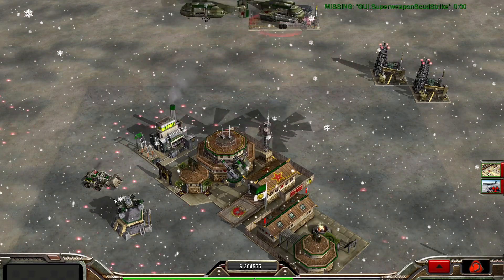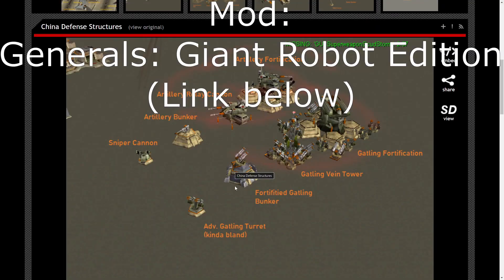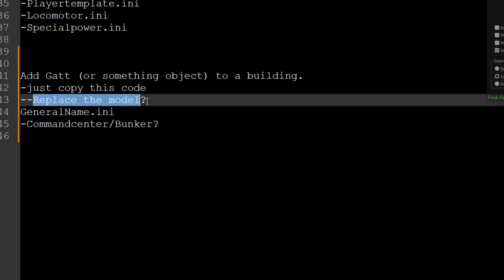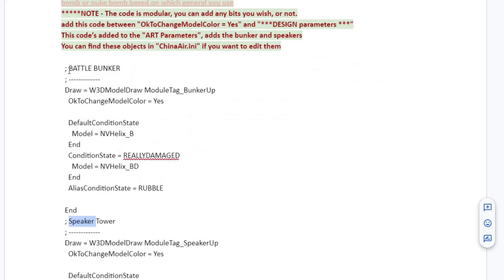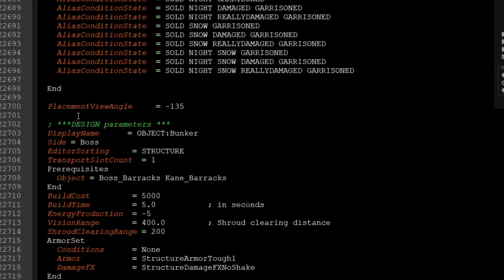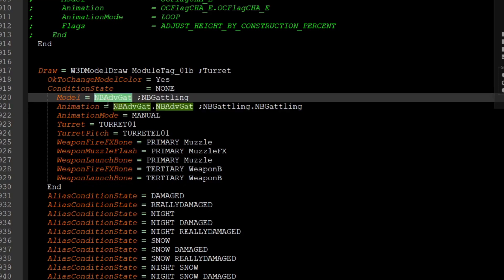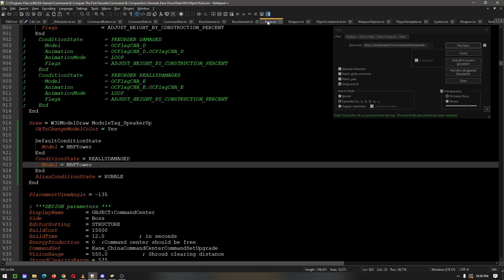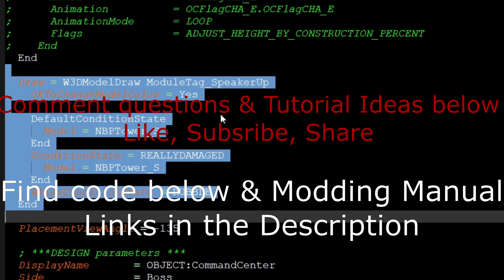Generals Zero Hour Modding Tutorial - What's that Gatling Cannon Turret doing there?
In this Tutorial, I explain what that Gatling Cannon Turret just there doing and show how to add something like - the speaker tower!

Code used in tutorial:

  Draw = W3DModelDraw ModuleTag_SpeakerUp
    OkToChangeModelColor = Yes

    DefaultConditionState
      Model = NBPTower_S
    End
    ConditionState = REALLYDAMAGED
      Model = NBPTower_S
    End
    AliasConditionState = RUBBLE
  End

Suggest a tutorial idea!